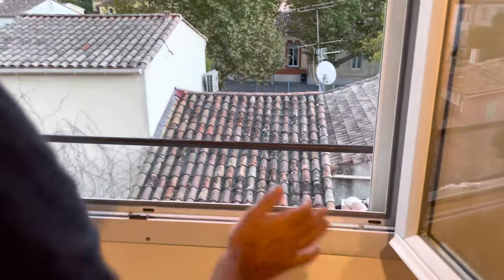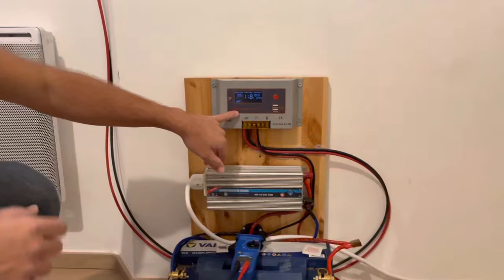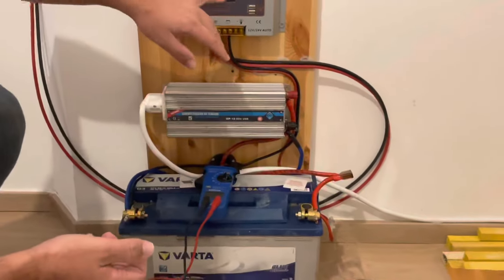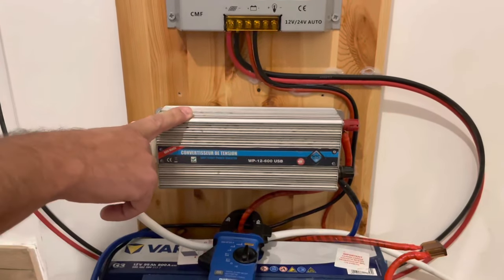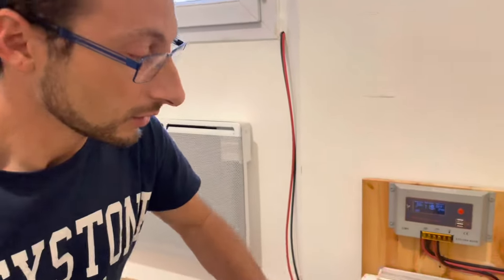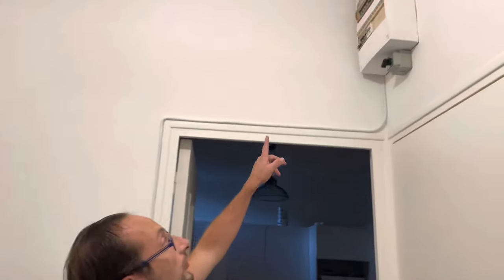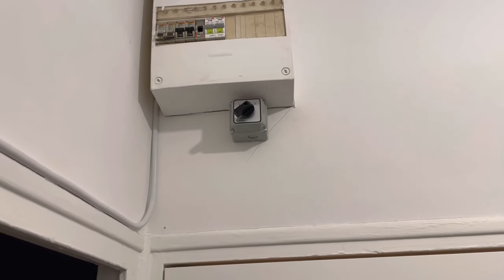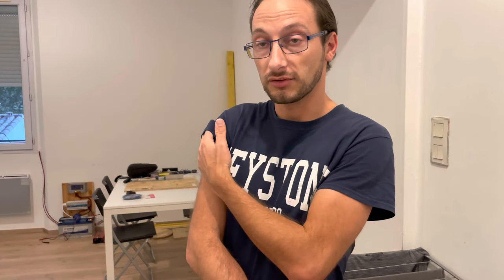Installation complète d’un panneau solaire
Installation de régulateur de charge,  convertisseur de 12V 220V et d’un inverseur de courant 20 A.